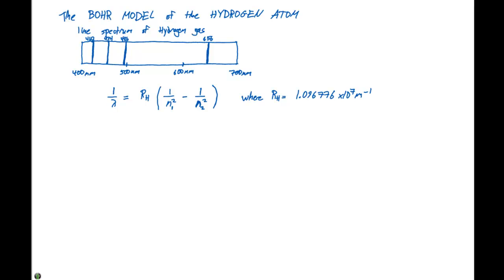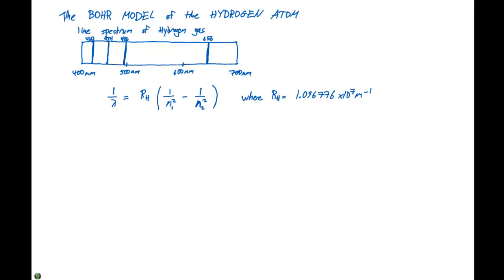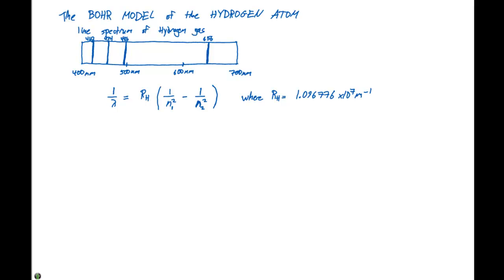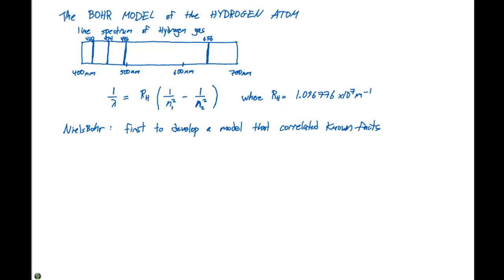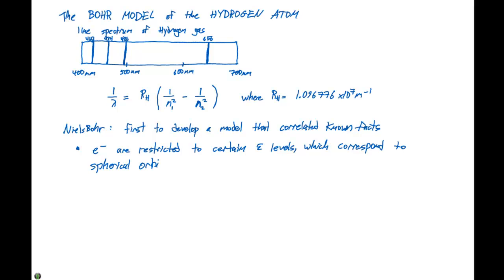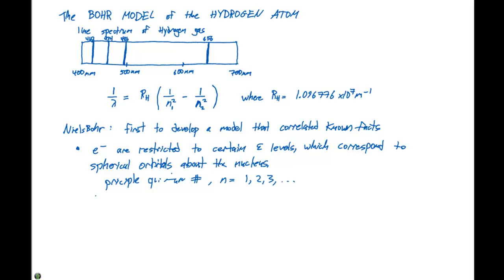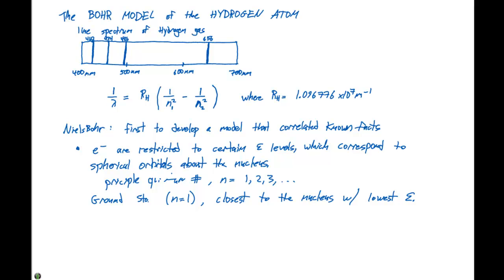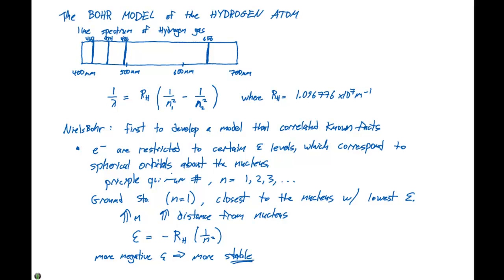Section 6.3 The Bohr Model of the Hydrogen Atom Part 1 5;40